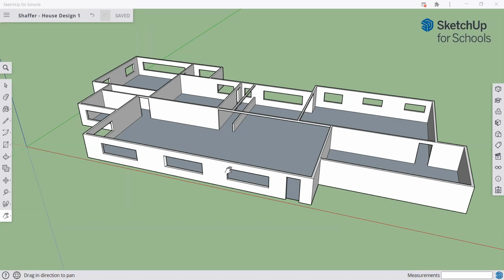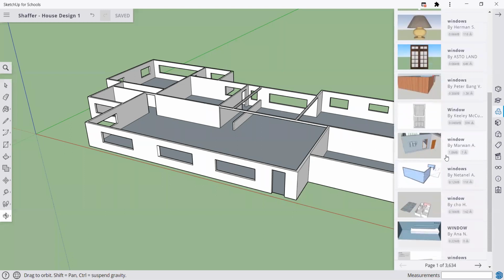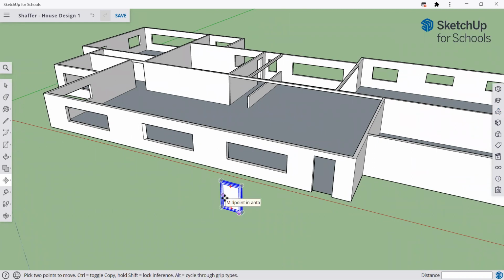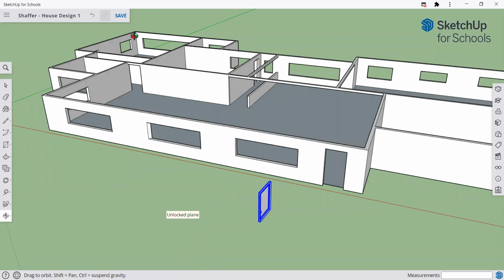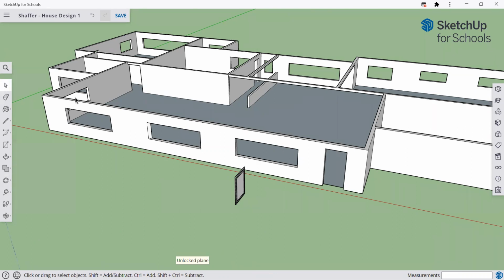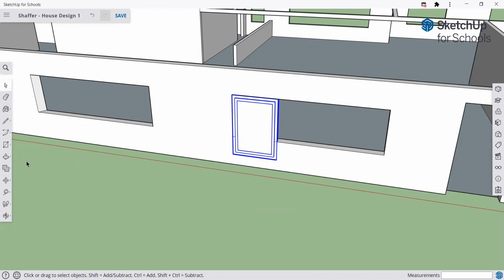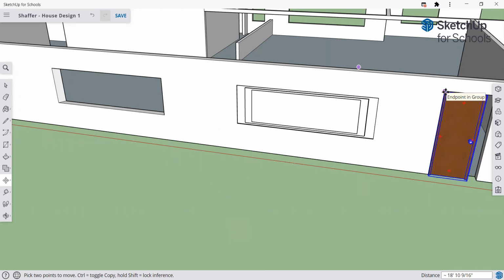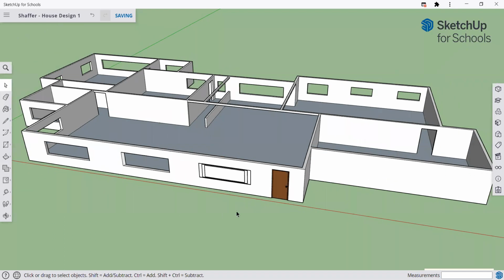House Design: Step 6 (Placing Doors & Windows)